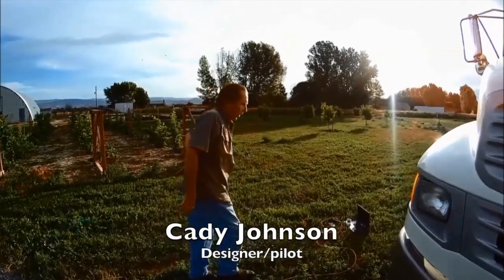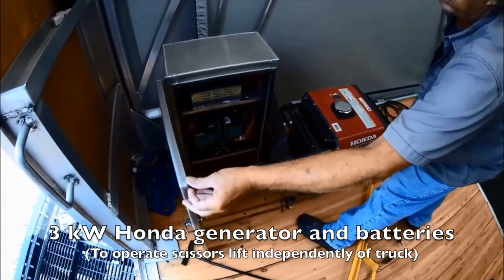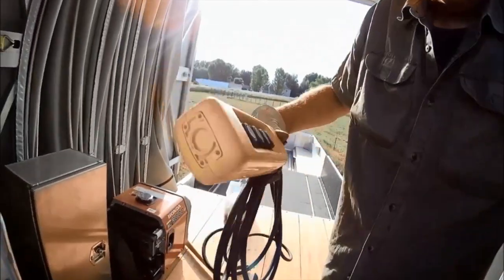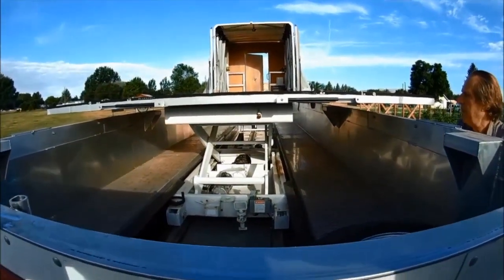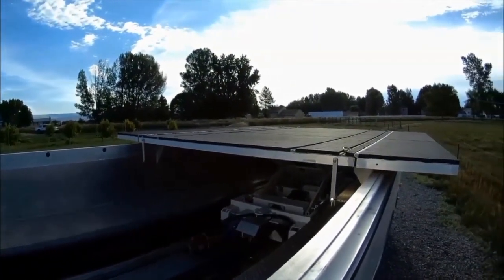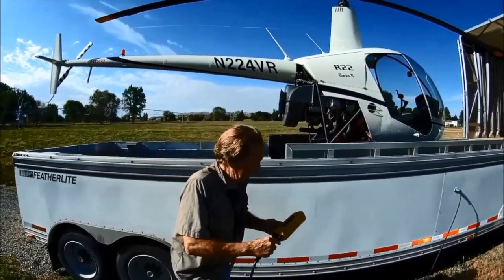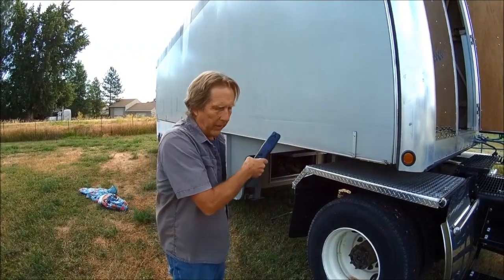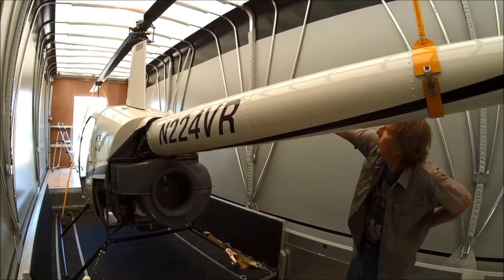2008 FEATHERLITE CUSTOM For Sale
-Custom trailer by Featherlite, with 2006 Sterling Acterra truck (only 8,000 miles).
-The system provides a very soft and secure ride for the R-22.
-The transporter is basically a tarp-covered wagon with a moveable scissors lift.
-10-foot flatbed and tilting 5th-wheel hitch on long frame rails.
-160 gallons 80 each side, air dryer and chuck, grate steps.
-Verduyn tarp with quadruple uplift bows for no blade contact.
-3 kW Honda generator and batteries to operate scissors lift independently of truck.
-Landing platform large enough for the average pilot, with tie downs.
-After opening the rear doors and loosening two tensioning brackets, the tarp slides forward and compresses into the fifth-wheel area.
-Controller for landing platform directs up, down, forward and reverse movement from right side, with full visibility.
-Rack and pinion transport drive for scissors lift, moves platform fore and aft along tracks.
-Landing pad wings open, and rest on solid trailer base.
-Manual override, so if electricity fails we can still move the landing platform.
-Durable rubber material on landing platform (also used in horse trailers).
-Two compartments designed to hold large helicopter fuel bladders.
-Two large tie-down straps securing the platform to the trailer.
-Smaller straps hold the helicopter to platform.
-Robinson tuna-boat blade supports, front and rear protect droop stops.

-2006 Sterling Acterra truck, new condition (only 8,000 miles!).
-Caterpillar C-7 engine.
-Allison automatic transmission.
-Marmon-Herrington OEM all-wheel drive.